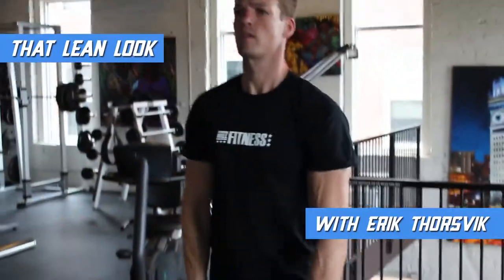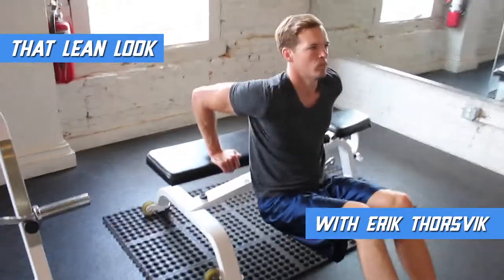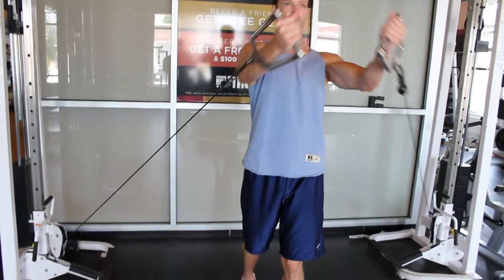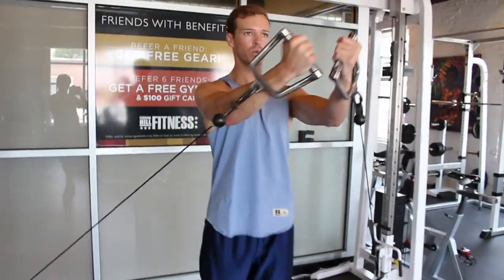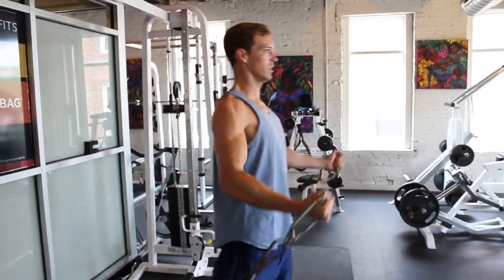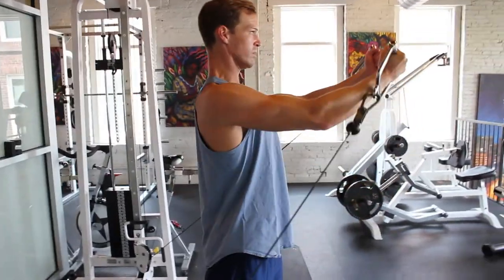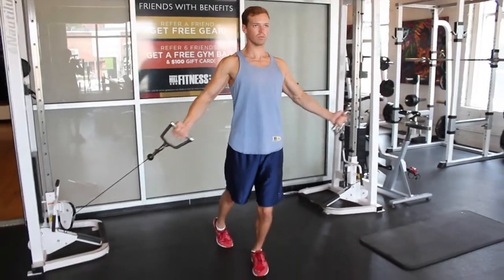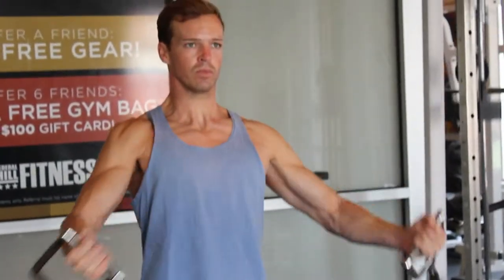Upward Cable Fly's - Chest Exercises for Men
Lose fat get ripped

This video is part of several other videos that you can check out more of on my youtube page. I want to teach you the tricks and show you how to build lean muscle and get toned.

Thanks for checking it out and I'll see the new you soon!

-Erik

Music in intro is by Neumann Films - Percussion #9 (90bpm) by Luke Neumann